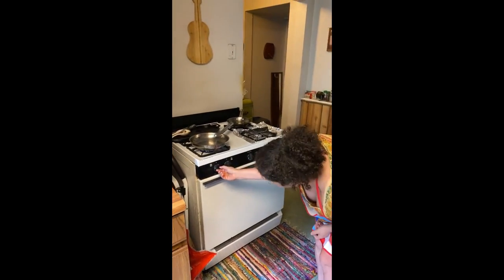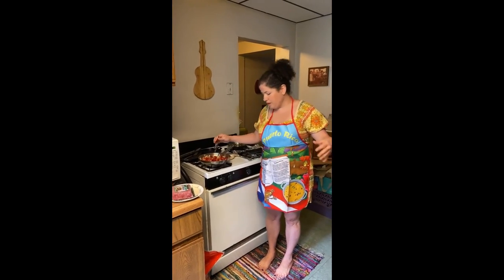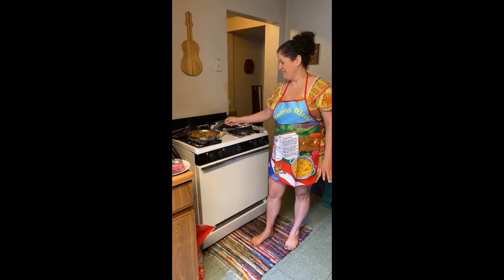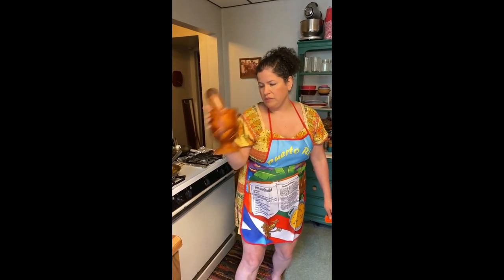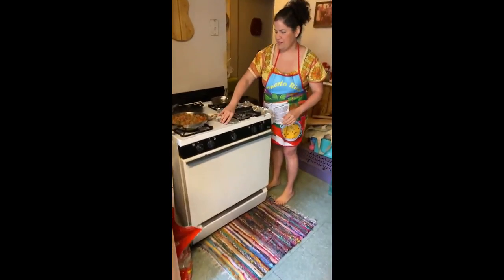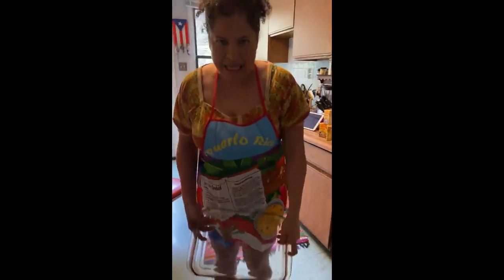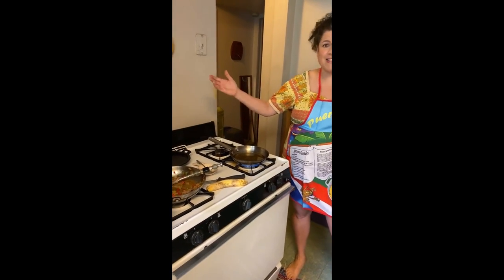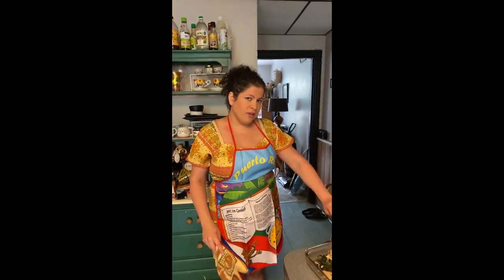April 17, 2021 notwhite Collective Cooking Series with Geña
notwhite Collective Cooking Series: Stories from Our Kitchens and Cultures is a13-week series on Instagram Live, (running from March 6 - May 29, 2021). Each hour-long session features a different member of the multicultural women's artist group notwhite Collective sharing family stories, photos, and a recipe from her culture, live and direct from her own kitchen on the Frick’s Instagram account.